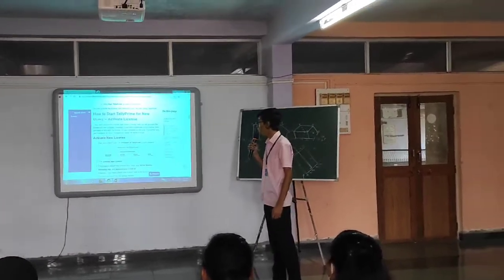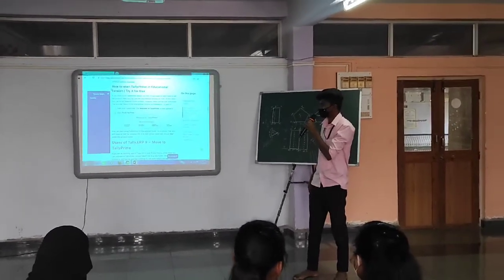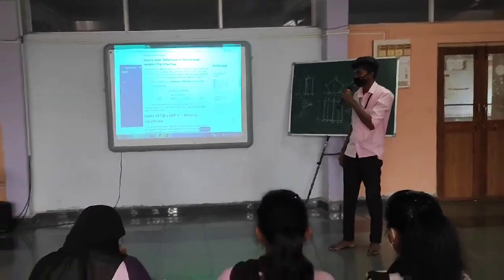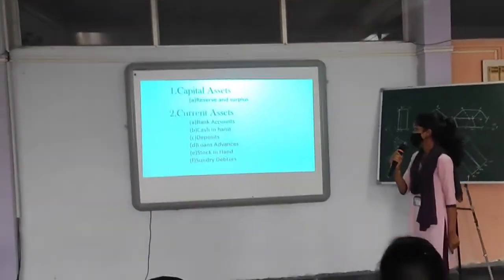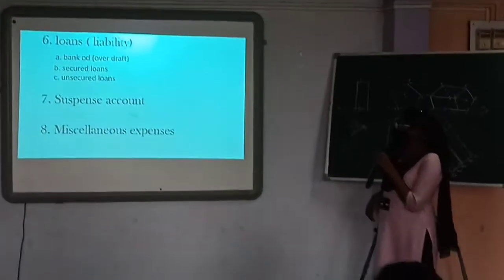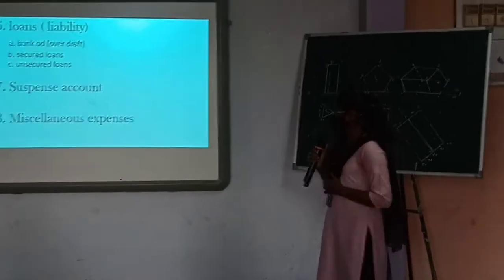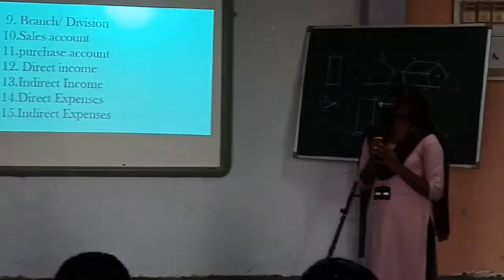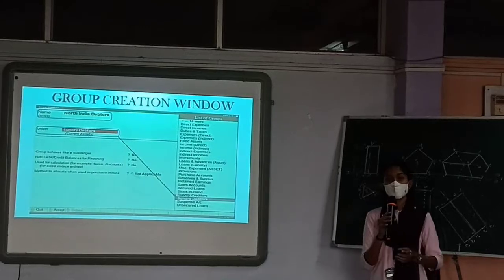Skill development activity # 2 performed by Bcom I semester students NEP Batch 2021-2022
In this video, skill development activity is performed by Bangurnagar Degree College students of Bcom 1 semester NEP Batch 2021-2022.

Activity #2: How to purchase tally software and demonstrating the process of creating groups and ledgers.